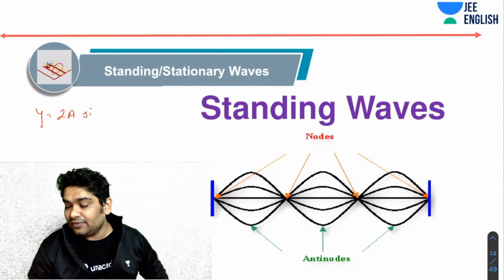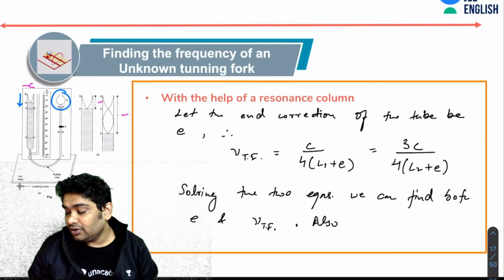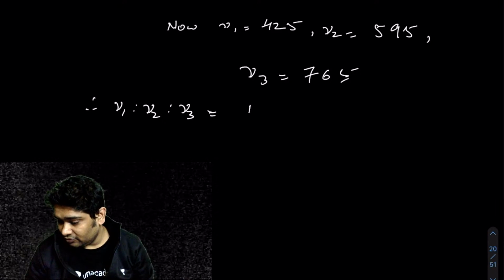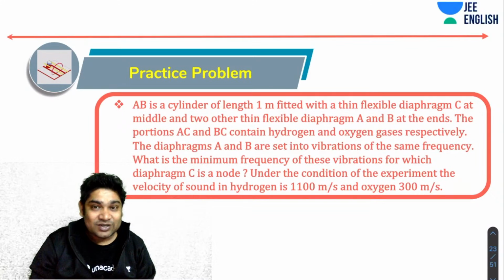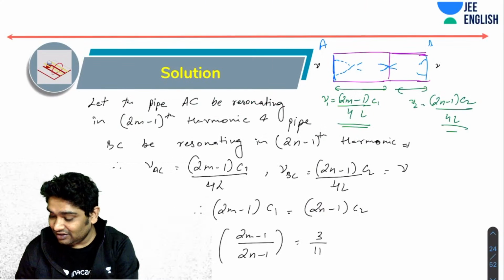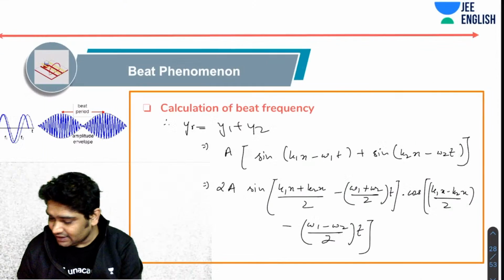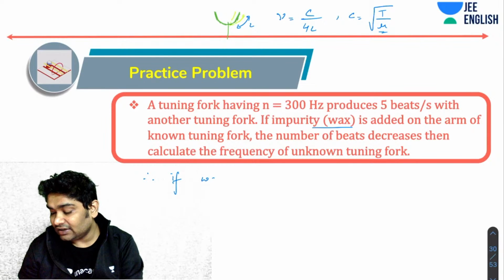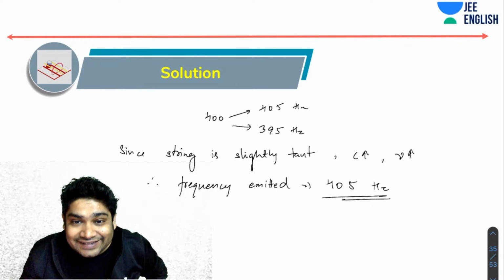JEE: Waves - 4 | Quick Review | Class 12 | JEE English | JEE Physics | Rohit Dixit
PDF Notes -

Unacademy JEE English brings you a Physics session to prepare you for JEE Mains 2021. In this session, Rohit Dixit will be discussing the concept of Waves - Quick Review and tips & tricks to solve questions and will help you revise the topic according to JEE Mains 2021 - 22. Watch this video to know some of the best shortcuts to solve the JEE Mains question paper.

Unacademy Subscription Benefits:

1. Learn from your favorite teacher
2. Dedicated DOUBT sessions
3. One Subscription, Unlimited Access
4. Real-time interaction with Teachers
5. You can ask doubts in a live class
6. Limited students
7. Download the videos & watch offline